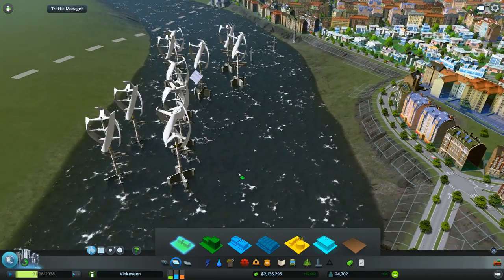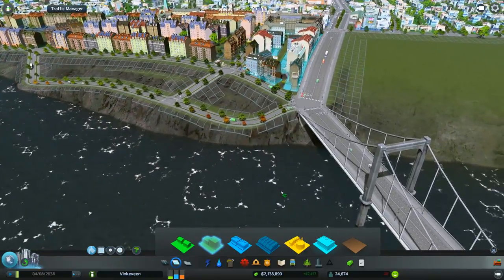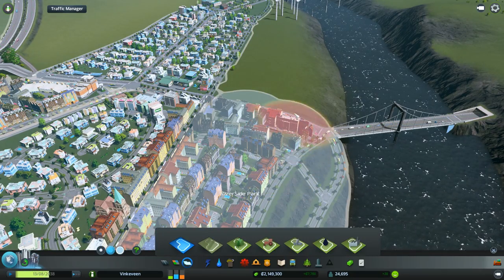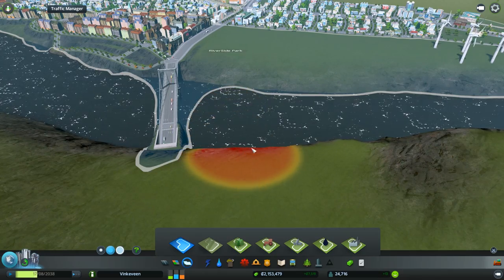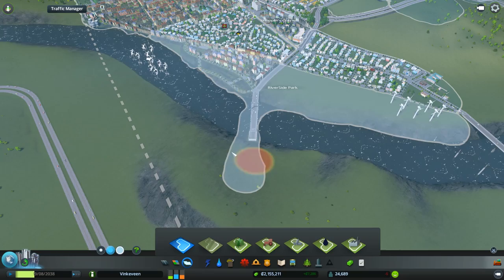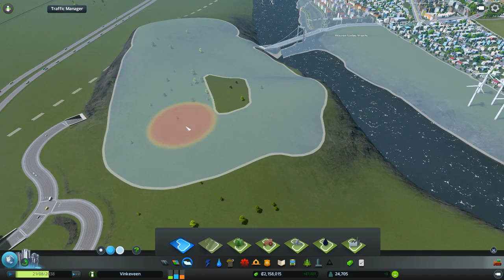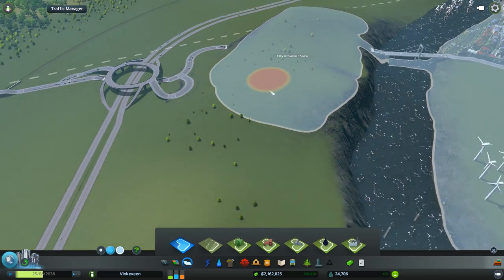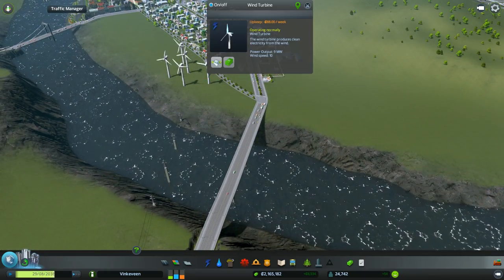Cities: Skylines - (European Themed City) - #15 RiverSide Park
A cool new Area laid our on both sides of the River Shore.